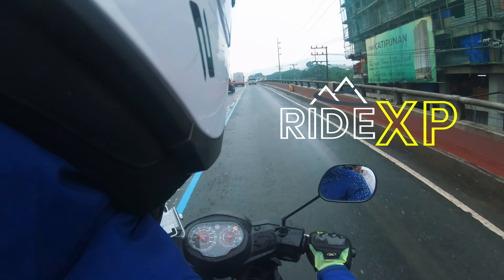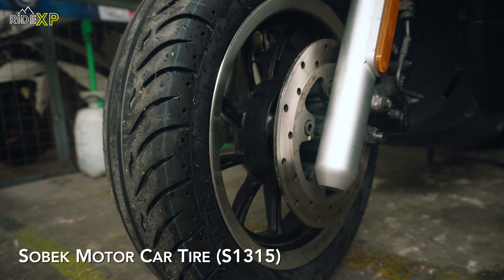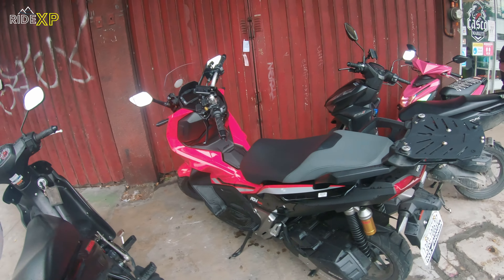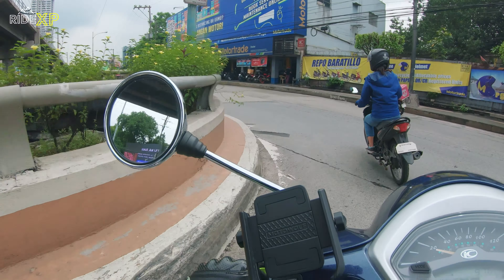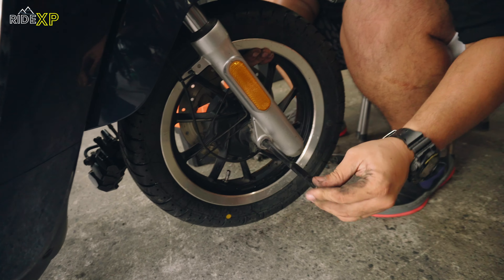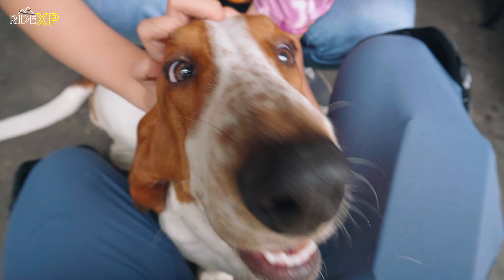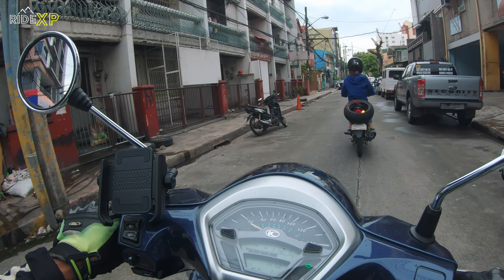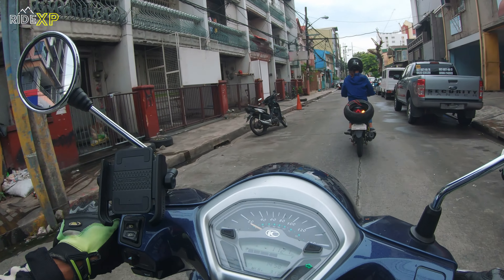Car Tires For Kymco Like 150i?! | SOBEK MOTOR CAR TIRES First Impressions | 1st in PH!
In this video, I try out the new Sobek Motor Car Tires for the Kymco Like 150i! They're a new kind of touring tire with a wide, flatter profile like a car tire that promises improved stability and traction. How did they perform in a city ride? Find out in this video!

Special thanks to Harry (San Fu) of Sobek Tires Philippines for sponsoring my tires and to Christian Dayaram of the Feng's Garage for the great service and sharing his knowledge with me.

TIMESTAMPS
0:00 Intro
1:39 Installing Pia's new tire
2:21 Visiting Casco Market
3:26 Driving to The Feng's Garage, 1st Time on EDSA
5:26 Arrival at The Feng's Garage
6:30 Intro to Sobek
7:48 Unwrapping the Motor Car Tires
9:13 Tire Installation
13:20 Good Times at TFG
14:50 Driving Back, First Impressions Review
18:46 Backriding Test
20:03 Slow Speed Maneuvers Test and Outro

RIDE XP is the name of my new motovlog dedicated to my experiences exploring the Philippines as a new rider, gaining valuable XP in riding and life along the way.

Shot and edited by Aaron Palabyab
Additional video and photos by Sophia Chua

Gear Used:
GoPro Hero 7 Black
Sony A6300